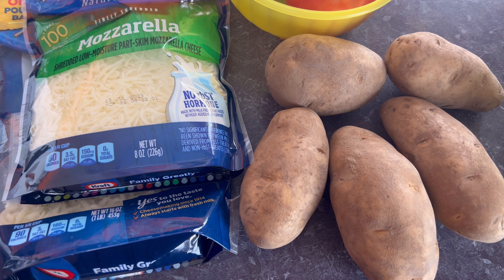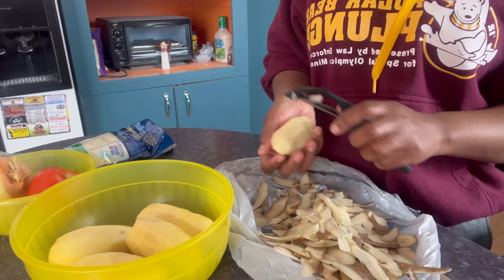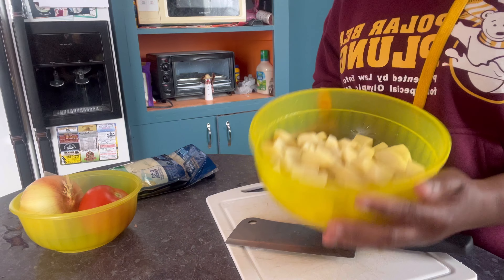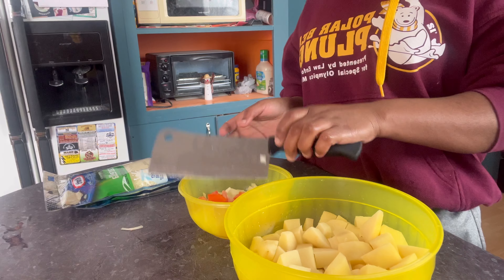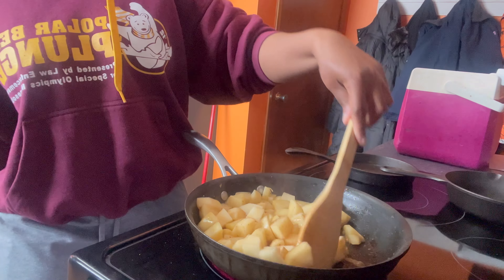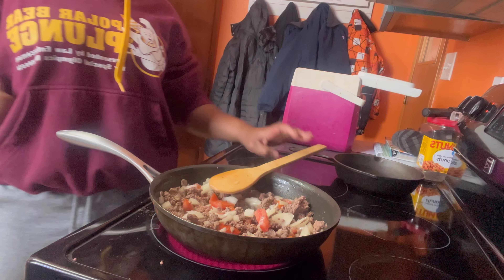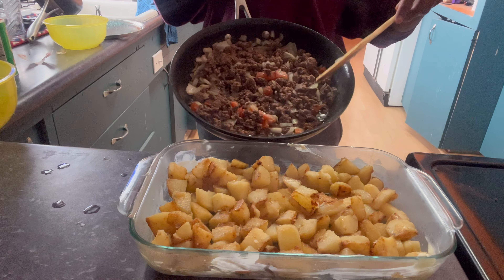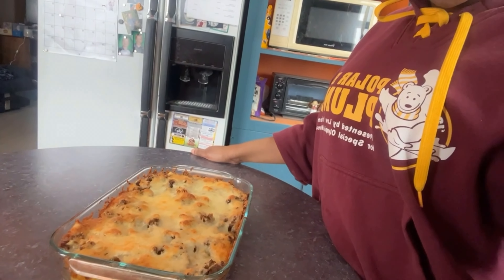Let’s Cook Dinner Together /Potatoes,Ground Beef And Cheese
Hello everyone so today I decided to make dinner with you and I hope you guys going to enjoy the process and try to cook it at home…….
So this recipe name is potatoes ground beef cheese